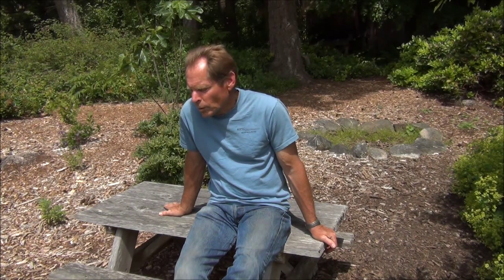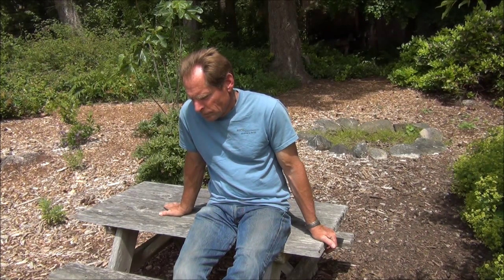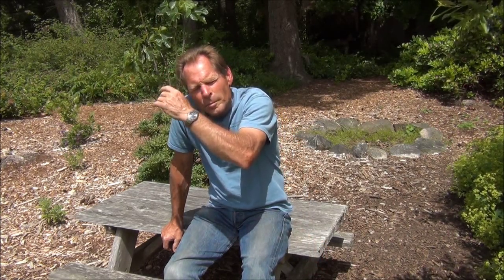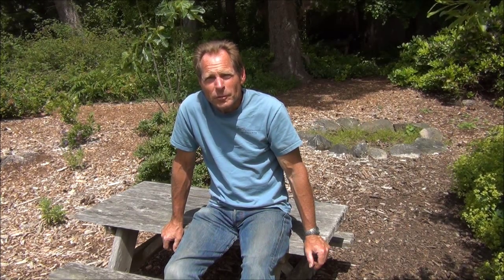How To Plant Potatoes - Back to Eden garden Q&A - L2Survive with Thatnub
Back to Eden garden Q&A with Paul Gautschi.  In this video Paul talks about gardening in Southern Indiana when you are away from home a lot.  The easiest thing to grow is potatoes.  Paul says you only have to be there one day a year.